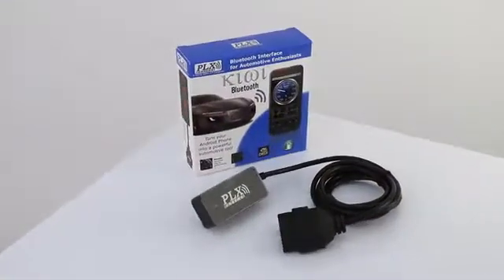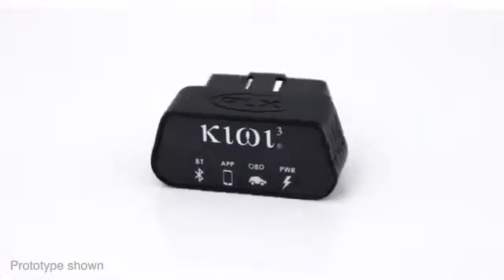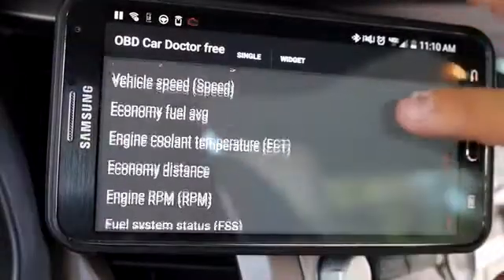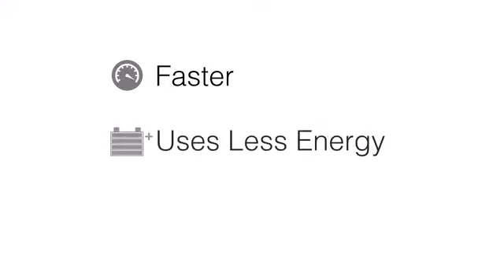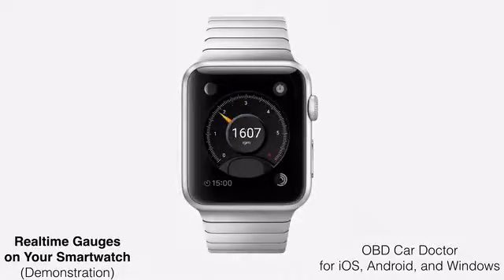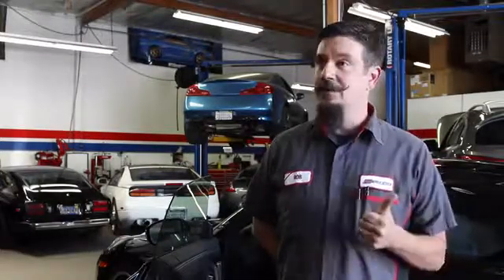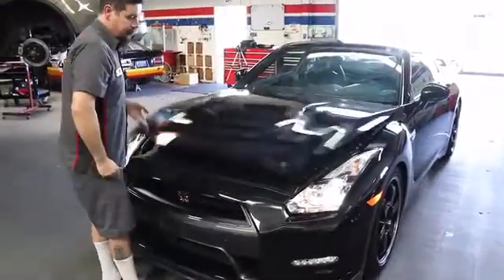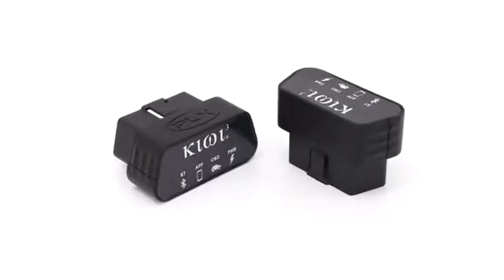Kiwi 3 OBD Car to Smartphone Interface Reinvented